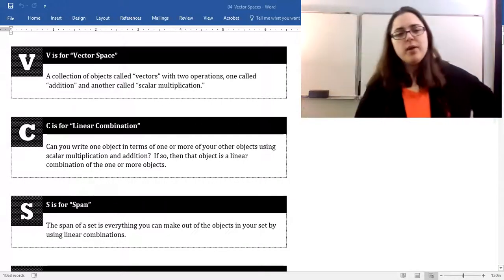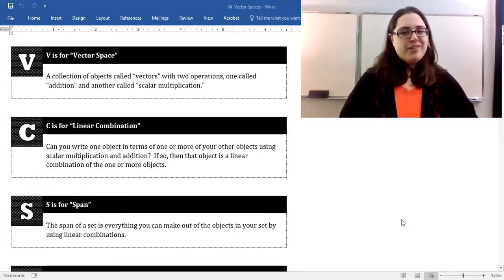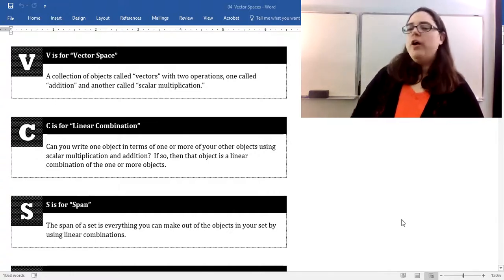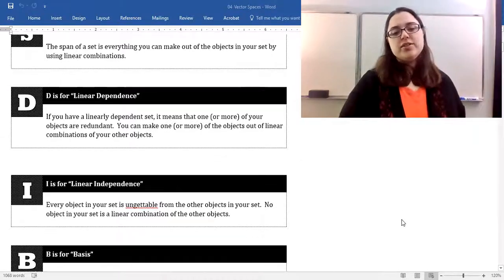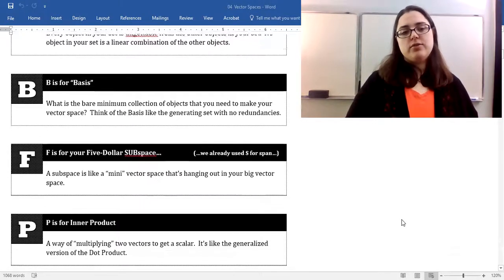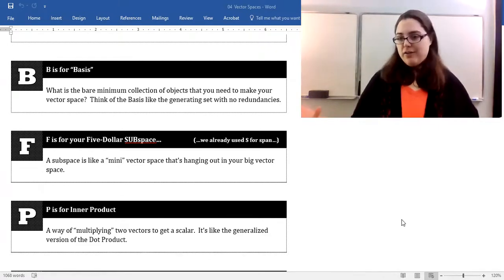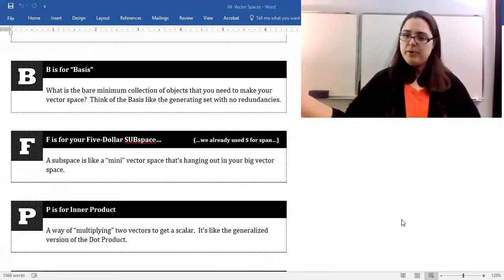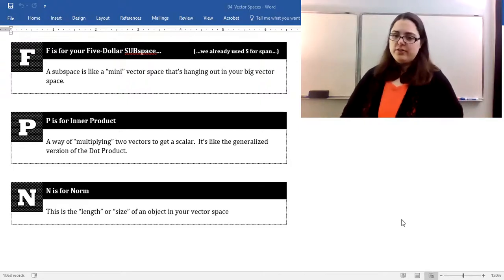2-1 Intro to Vector Spaces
A broad overview of terms for vector spaces.